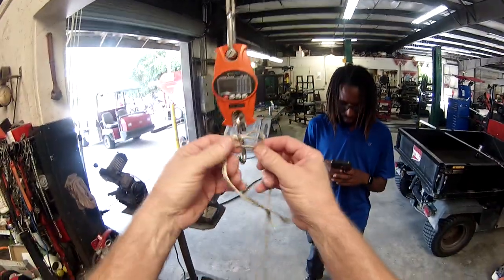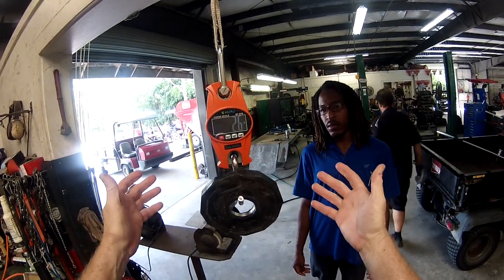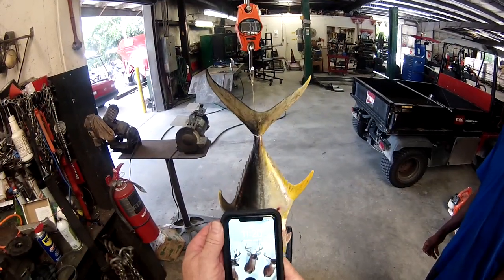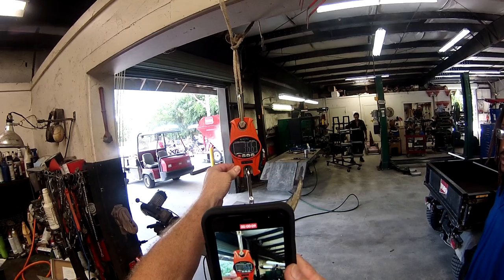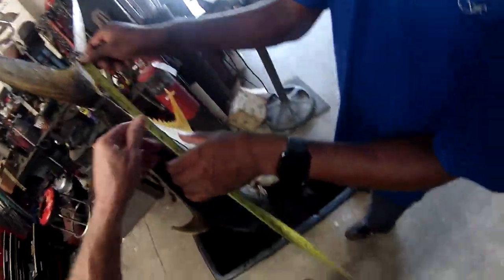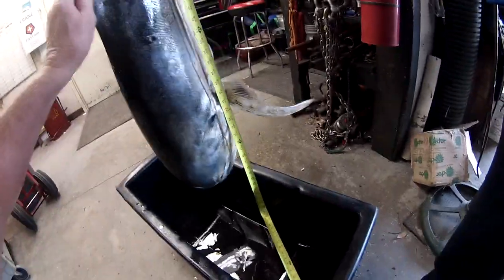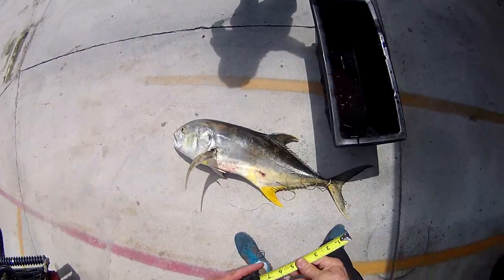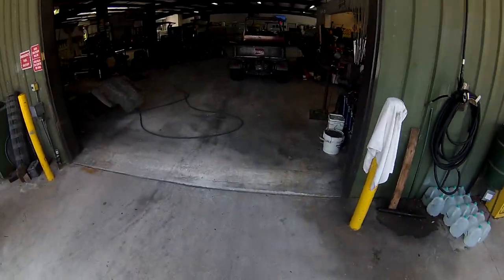Another BAA world record jack crevalle. 36.6 pounds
I broke my own world record of 33 pounds with a bow on Friday with a 35.7 pounder and decided to wait a couple days before sending it in for recognition. Monday rolled around and this was the result.